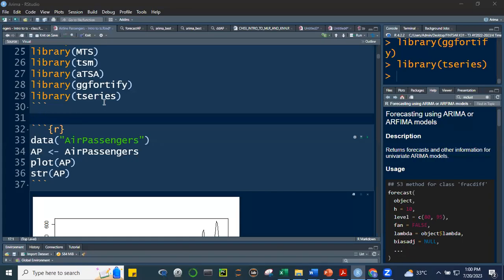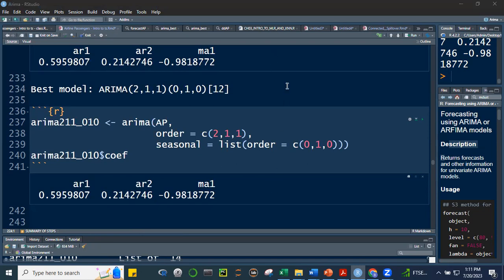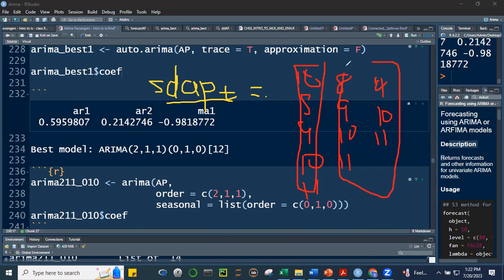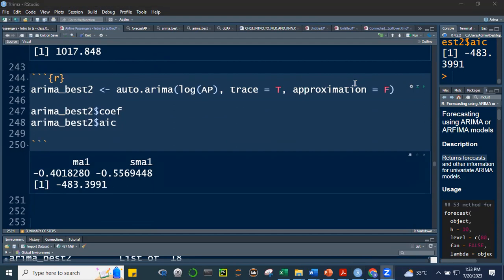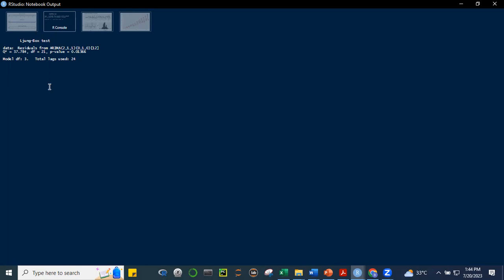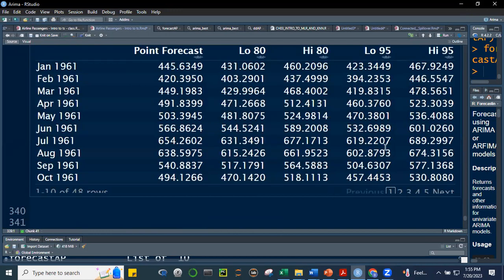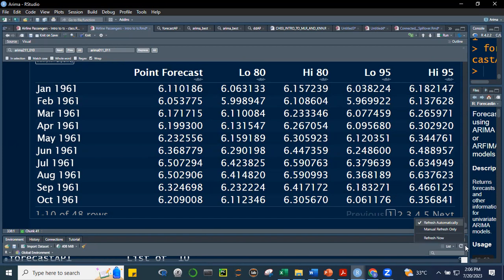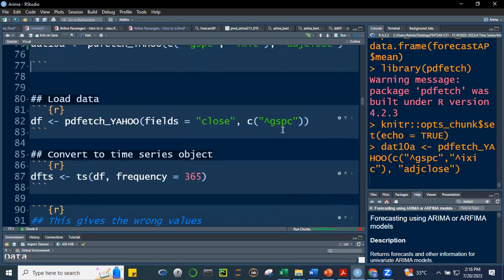FINTSAR July 20 AirPassengers Final